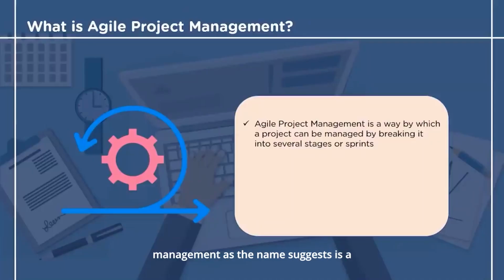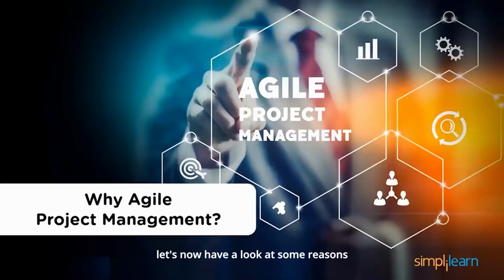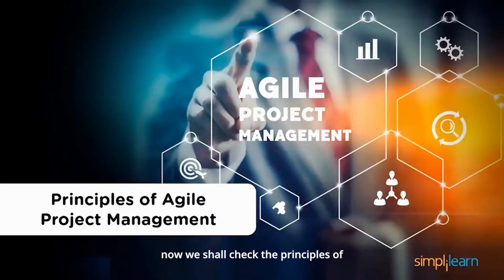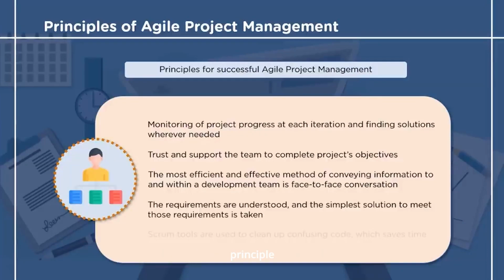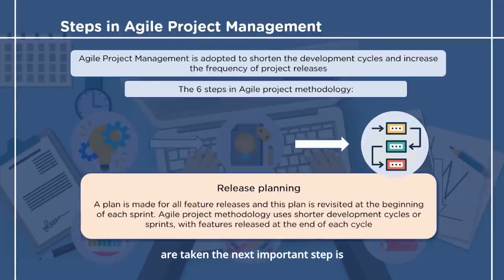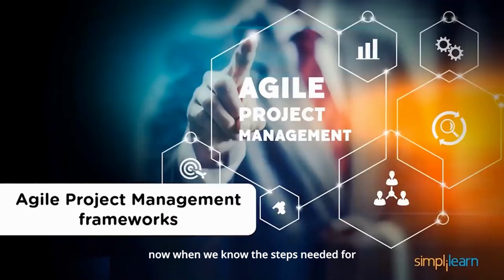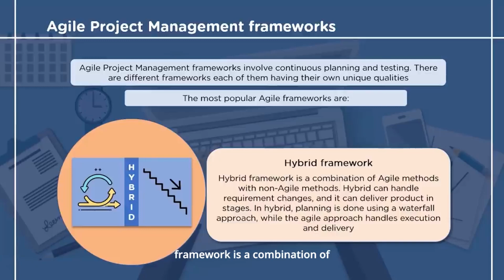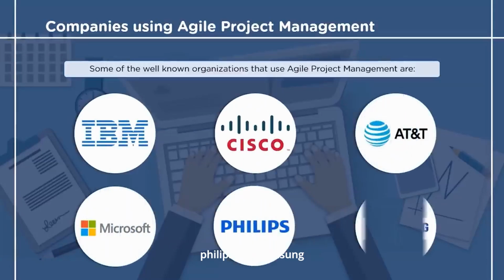04. Agile Project Management Sub Eng